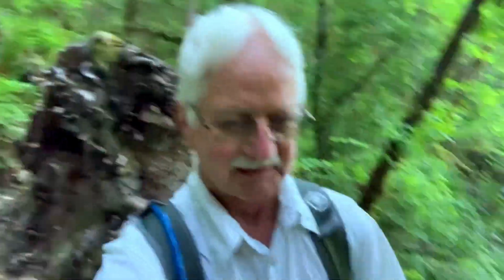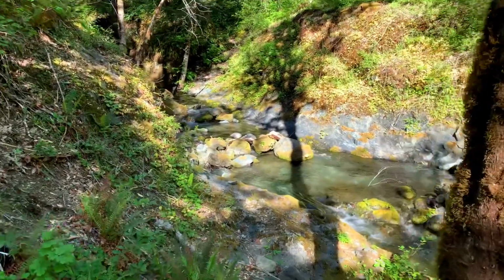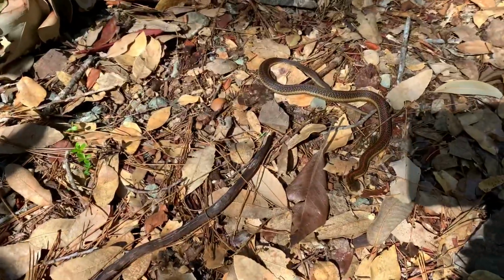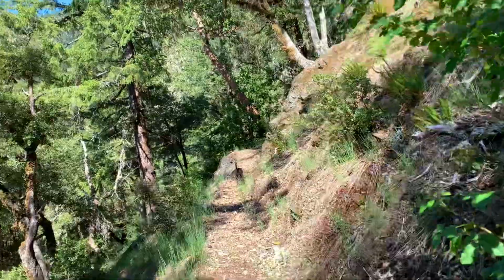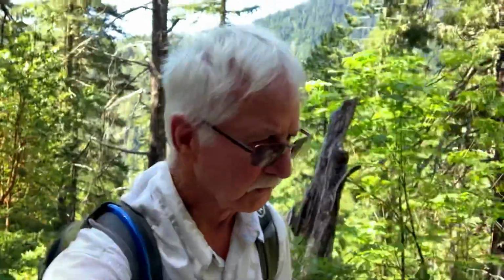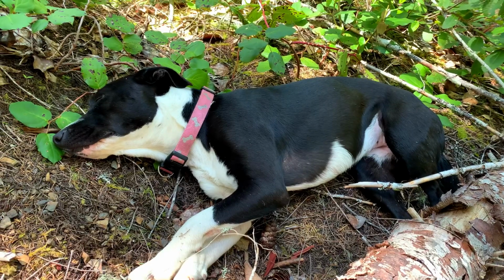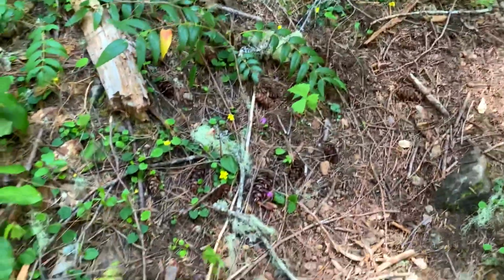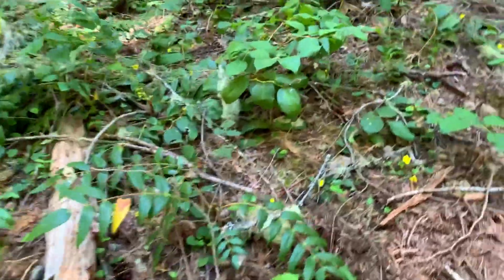Hanging Rock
This week’s video takes place back in the Wild Rogue Wilderness of SW Oregon. Starting at the Tucker Flat trailhead, I hike up the Mule Creek Canyon trail and up to hanging rock. It was a long hike for this OG and pretty much wiped out my dog as well! The view from the top is always worth the pain!
Happy Hiking!!

Musician: Rook1e

Musician: @iksonmusic